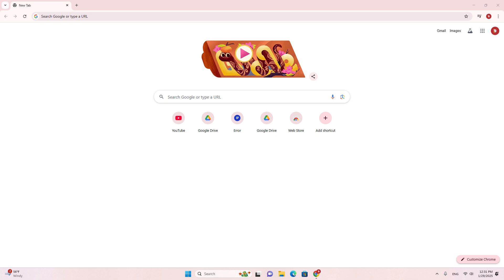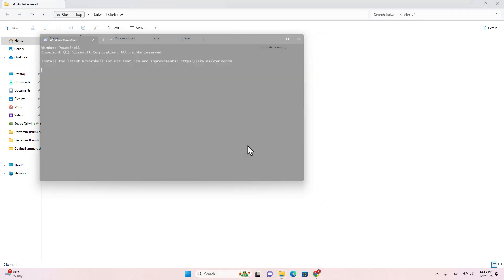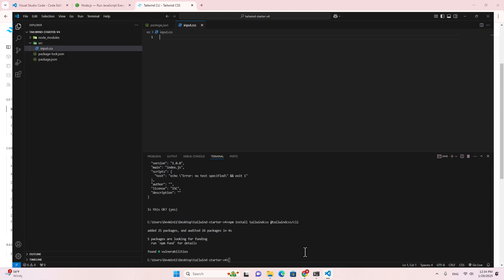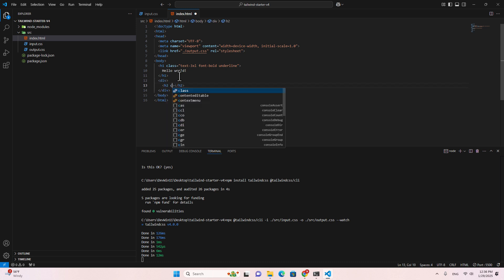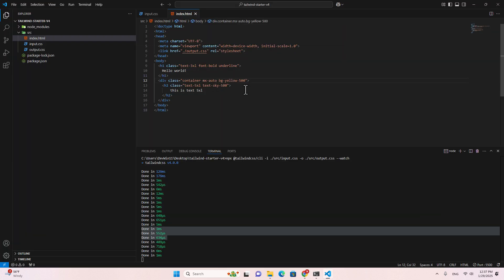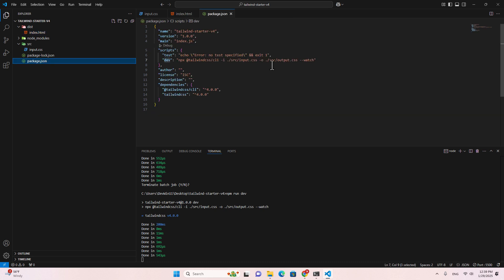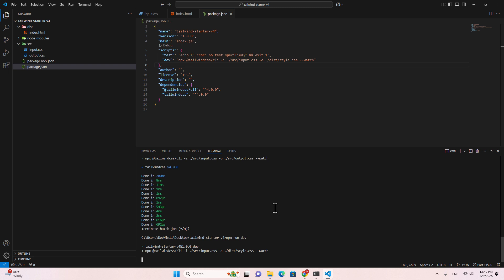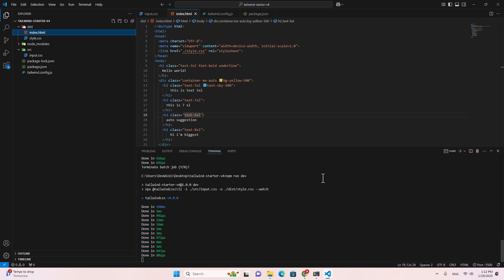Tailwind CSS V4 Tutorial: Create a Tailwind Project Using Tailwind CLI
In this tutorial, you'll learn how to create a Tailwind CSS V4 project from scratch, configure it properly, and start using Tailwind’s utility-first classes to style your website effortlessly.